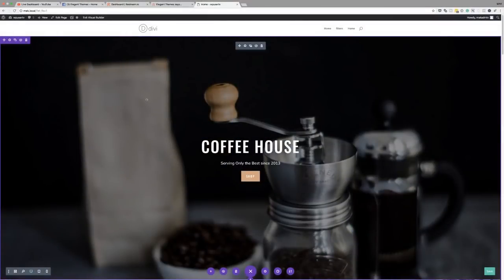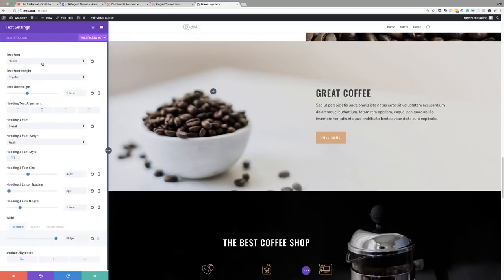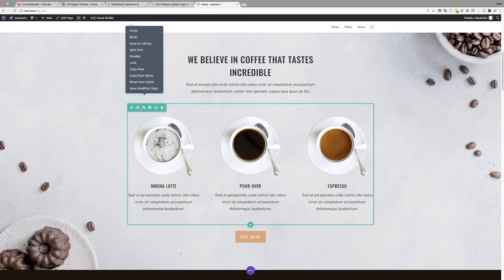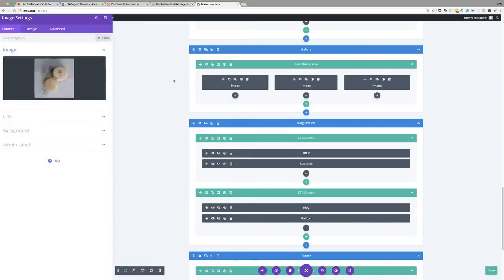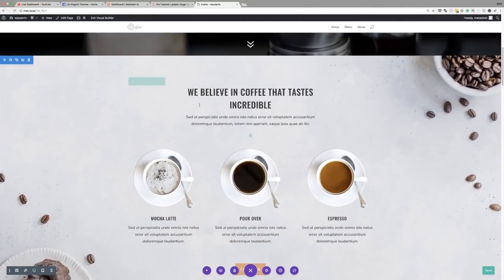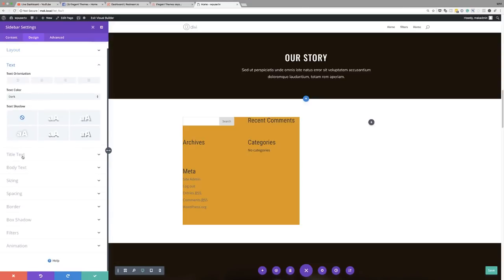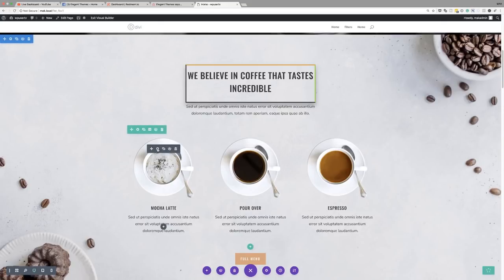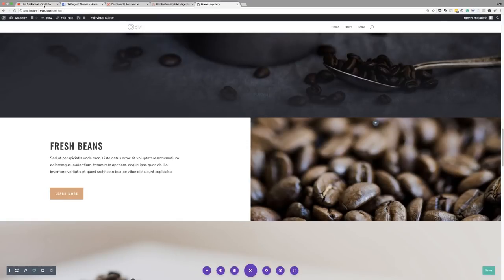Divi Feature Update LIVE | Huge Design Efficiency Improvements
The demonstration starts at 2:34

We love releasing new features that make the lives of Divi designers easier. When it comes to speed, efficiency and intuition, we want to go above and beyond, because that’s what a great design tool is really all about.

We are introducing yet another design efficiency improvement in the form of Filtered Option Search, allowing you to more easily locate active and relevant options so that you can make quick adjustments without wasting your precious time.